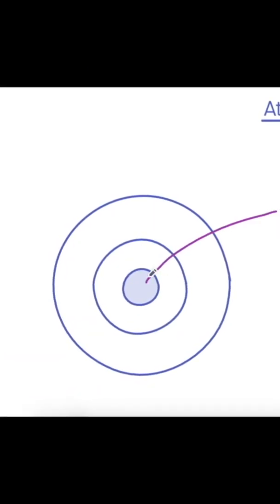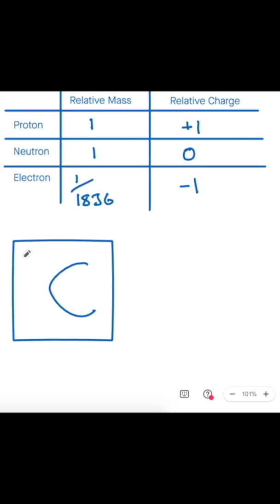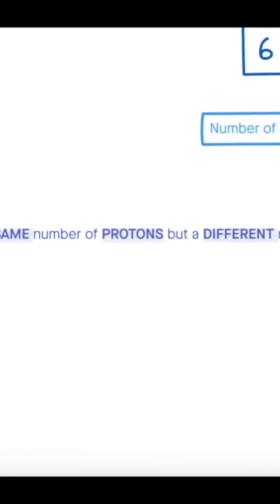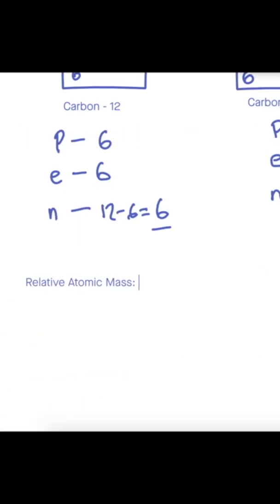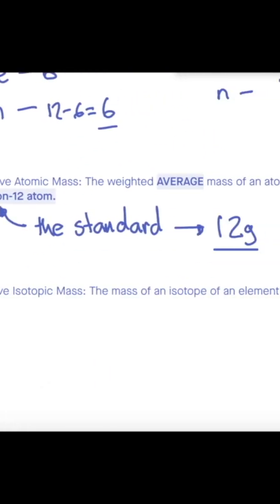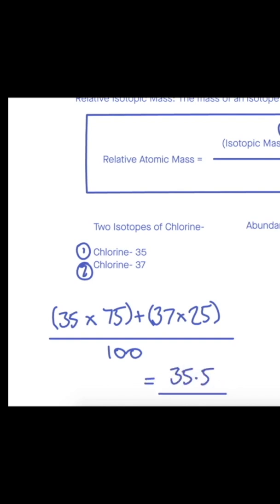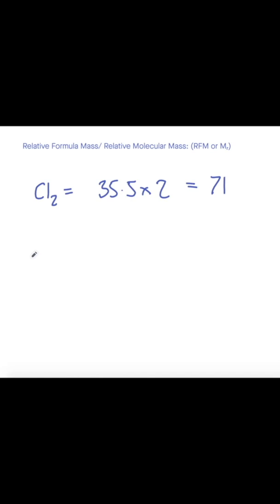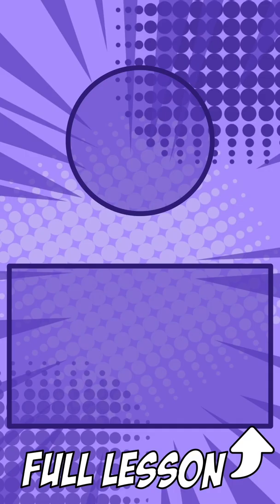Quick Summary of Atomic Structure | A level Chemistry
A quick 3 minute summary of the topic: Atomic Structure in A level Chemistry

00:00 Structure of an Atom
00:12 Protons, Neutrons and Electron Properties
00:26 Mass Number and Atomic Number
00:44 Isotopes
01:11 Relative Atomic Mass
01:37 Calculating Relative Atomic Mass
02:06 Relative Formula Mass (Mr)
02:20 Calculating Mr